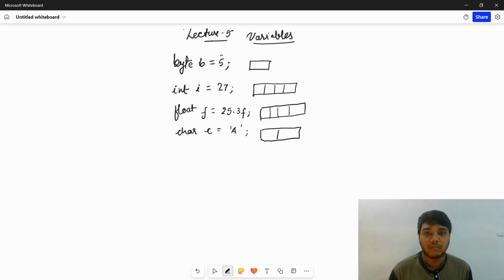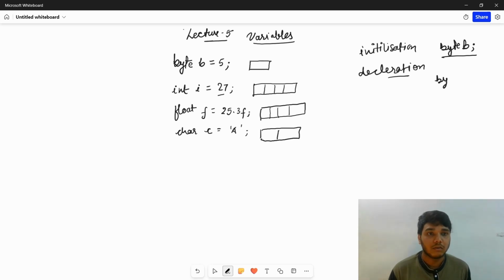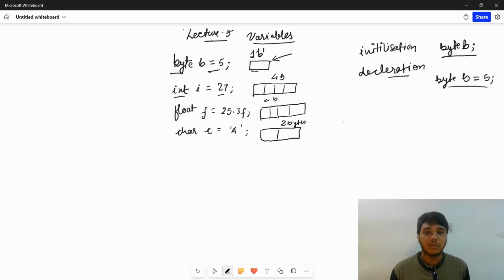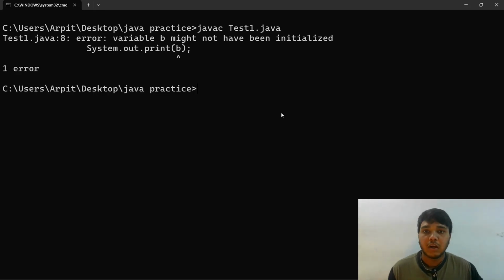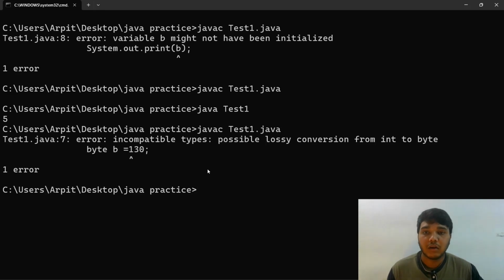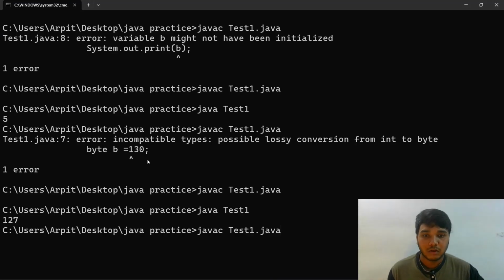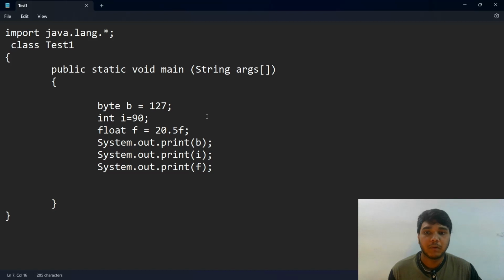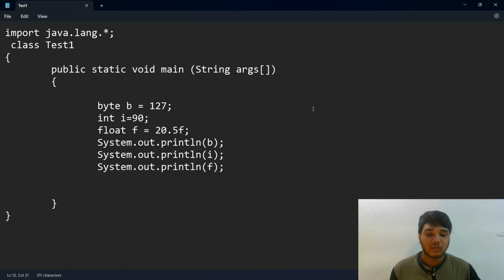Variables in java | English | Arpit | Error in the code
This video is a detailed explanation for the VARIABLES in JAVA and How you can check them in Notepad using CMD.